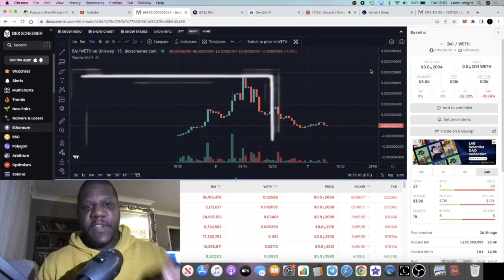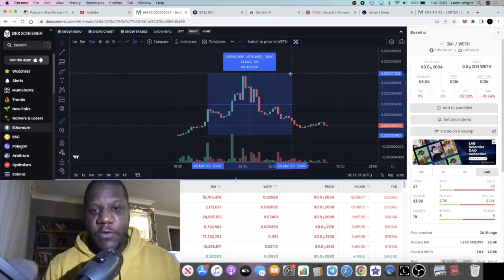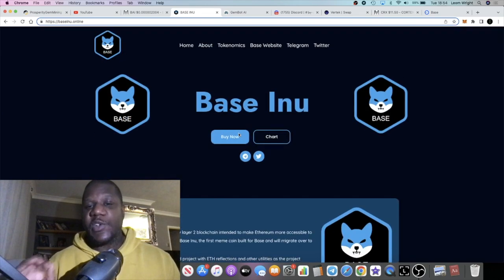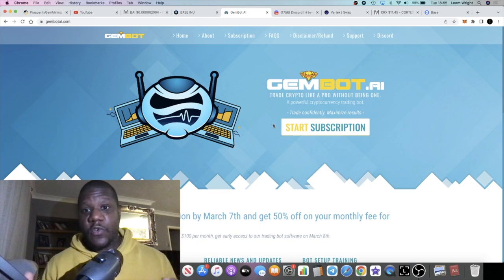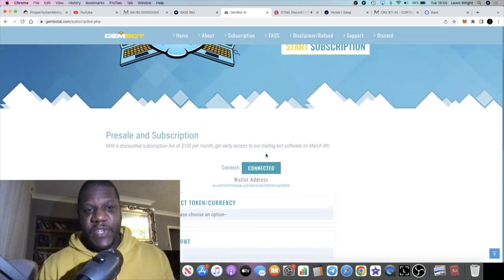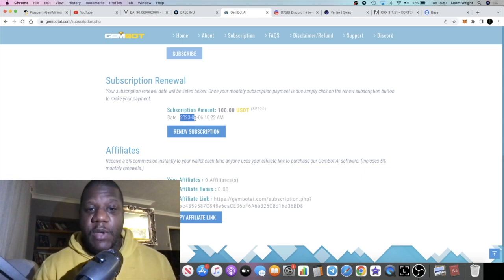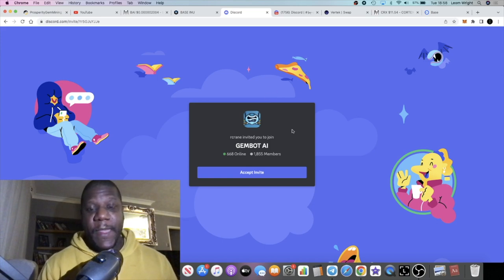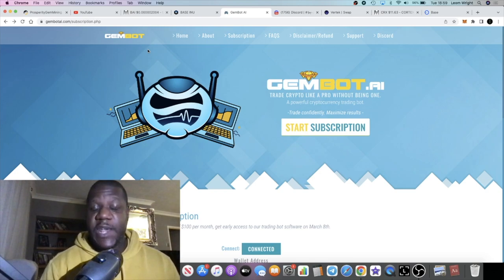Base Inu ERC20 + PGV REFUNDS? GemBot Subscription Going live